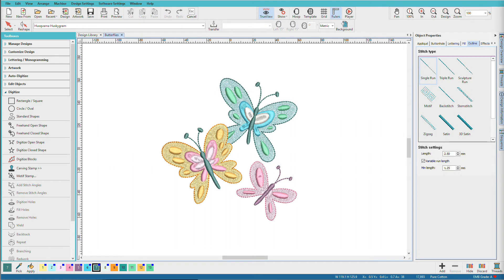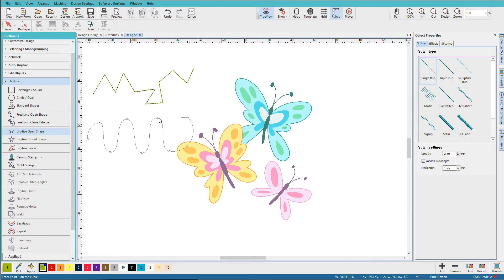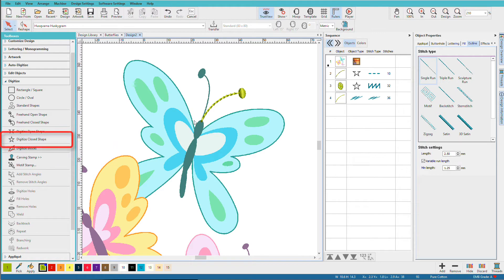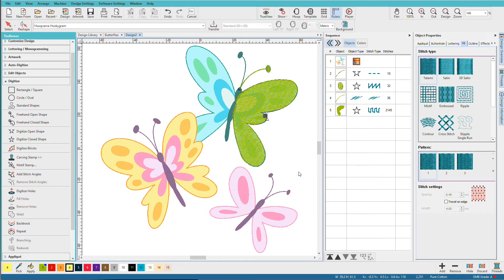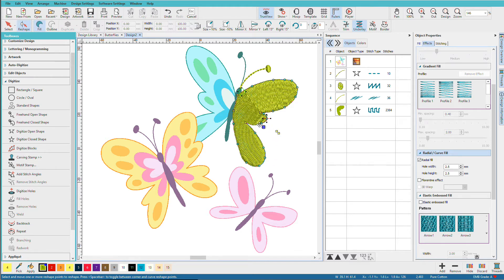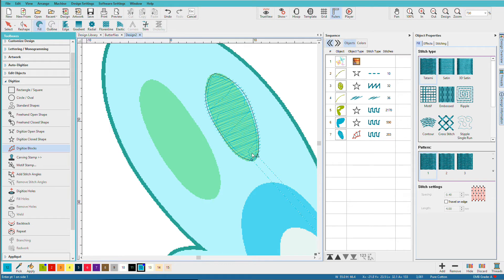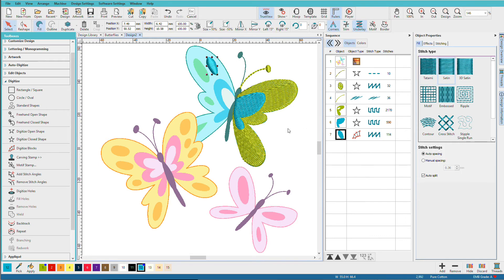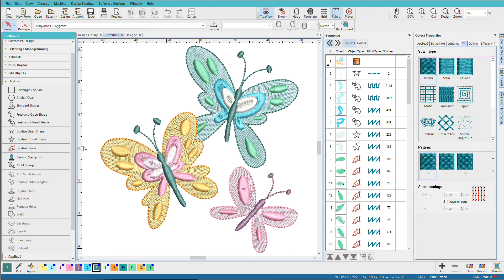Hatch Embroidery Part 18 - Digitizing with Artwork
How to manually digitize your own artwork. Getting started is easy with Hatch! Learn how to create more complex shapes as we advance through the Digitize Toolbox and begin to apply new skills to a more realistic style of digitizing a design from the artwork. The Digitizing tools are available in the Digitizer level.

- Learn to use the 3 most commonly used tools for digitizing
1. Digitize Open Shape
2. Digitize Closed Shape
3. Digitize Blocks
- More in the video
- Using radial fills
- Learning more shortcuts
- Removing overlaps

For more details on this video including text instructions and a Try it lessons, go to Hatch Academy Getting Started lesson GS-11-01: Digitizing with Artwork